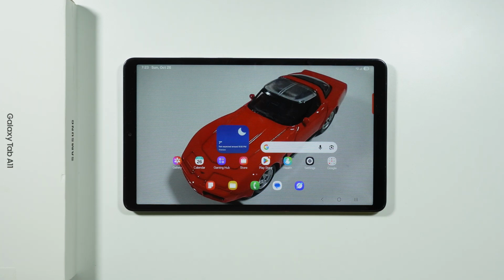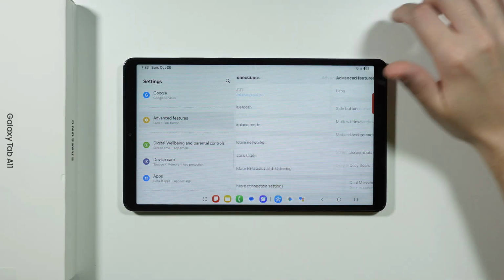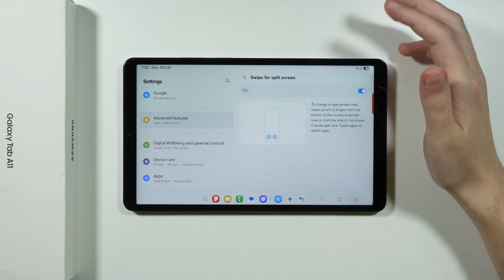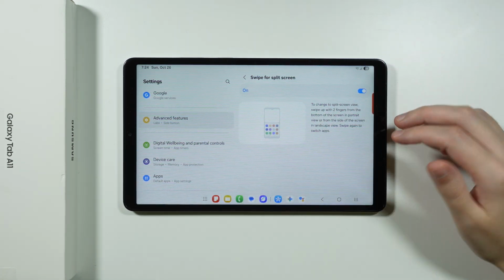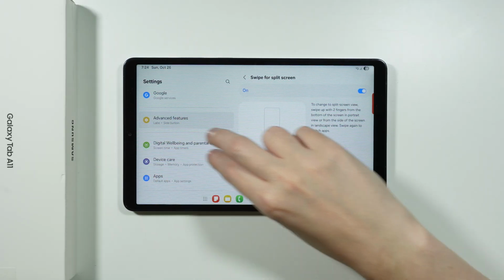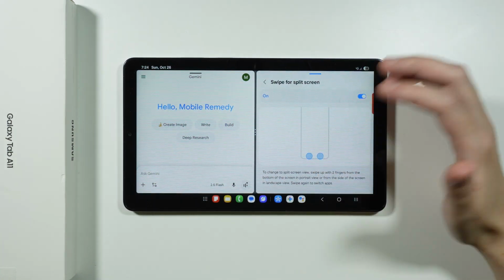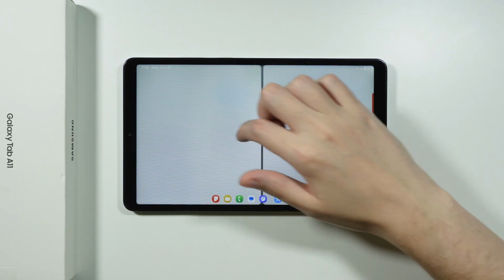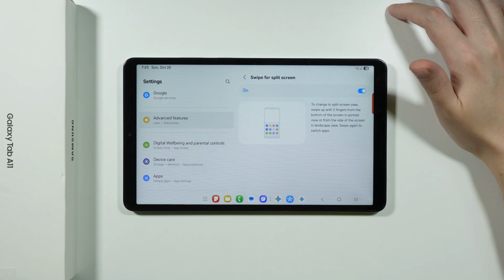Samsung Galaxy Tab A11/A11+: How to Swipe for Split Screen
In this video, I'll show you how to swipe for split screen on the Samsung Galaxy Tab A11 and A11+. This simple gesture allows you to quickly open two apps simultaneously, instantly boosting your multitasking efficiency. Follow these steps in this quick Tab A11 tutorial to learn how to enable and use this powerful feature.